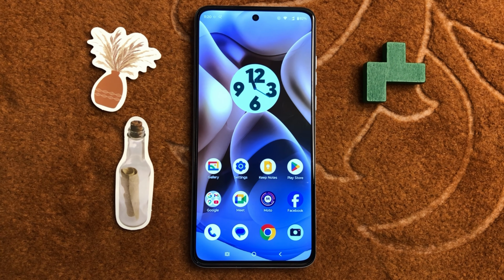How to iphone like dynamic island Motorola Signature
0:00 Intro
0:15 Open Play Store App
0:34 Search iOS Dynamic Island Feature
0:58 Install Dynamic Island Feature
1:28 End Screen & Tips